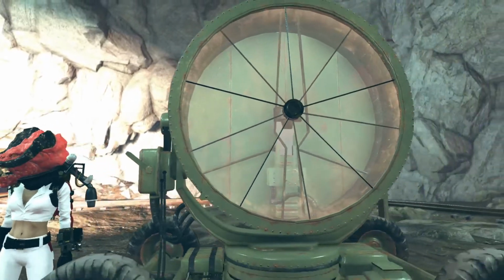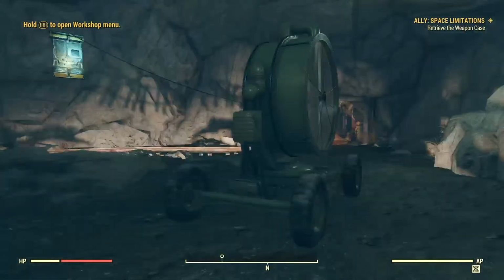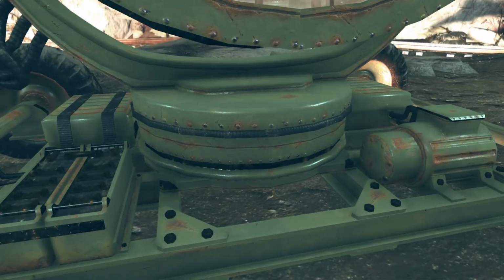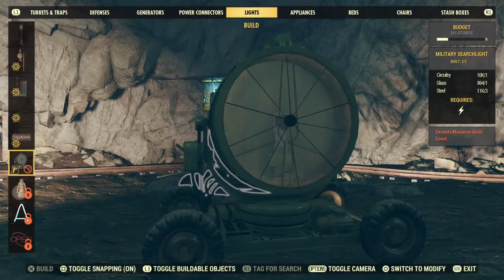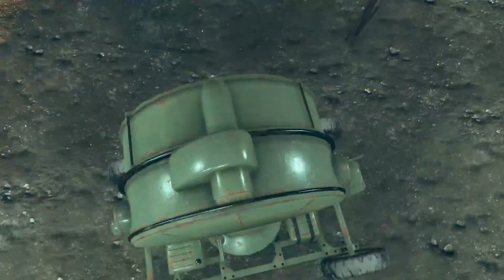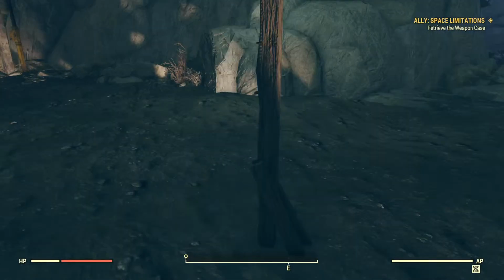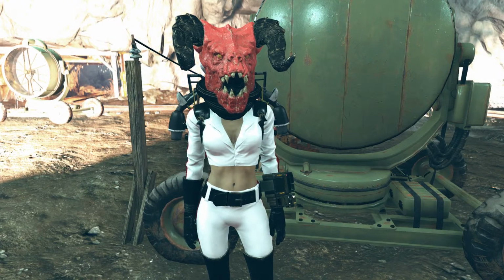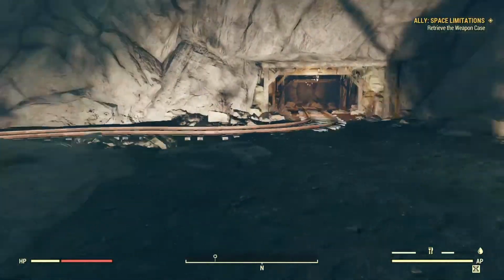MILITARY SEARCHLIGHT TOUR & LOCATION Fallout 76 animation?? FO76 HOW BIG & size of light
❤️MILITARY SEARCHLIGHT TOUR & LOCATION Fallout 76

Does the MILITARY SEARCHLIGHT give you anything Fallout 76 What does MILITARY SEARCHLIGHT do FO76 How do I build MILITARY SEARCHLIGHT Fallout 76 where is MILITARY SEARCHLIGHT located in C.A.M.P. BUILD MODE FO76 what items produce acid in Fallout 76 HOW BIG IS MILITARY SEARCHLIGHT how much light does MILITARY SEARCHLIGHT give off Fallout 76 can MILITARY SEARCHLIGHT be built in shelter

7:00 connect generator and power connector "power pylon"

Amazon Kindle Google Apple Books Barnes & Noble Kobo